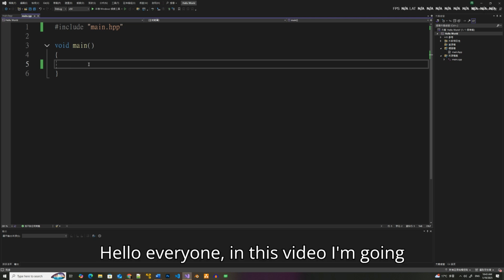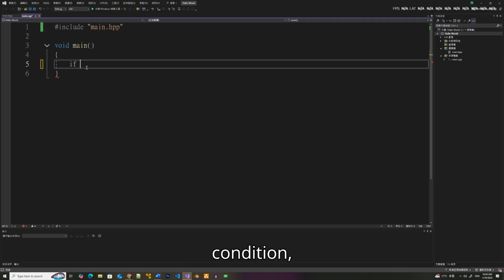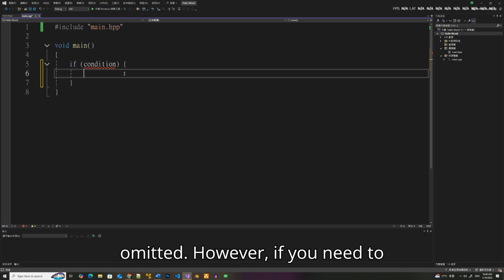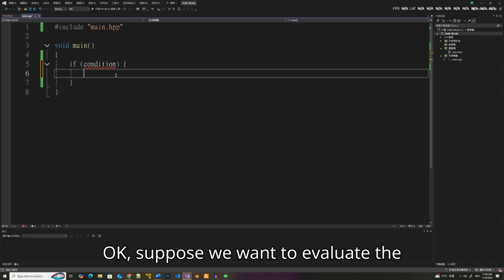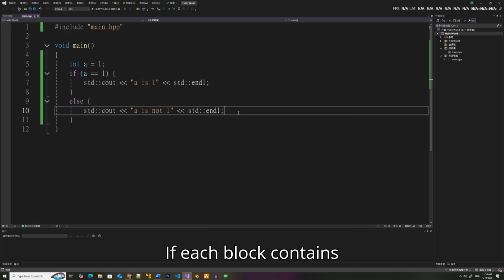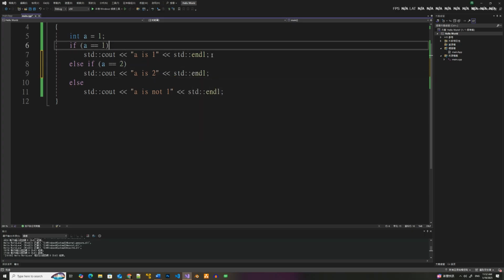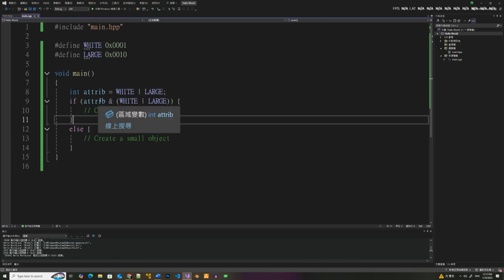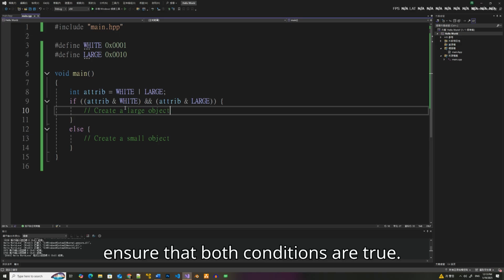C/C++ Tutorial for beginners - Lesson 9: If Conditional Statements